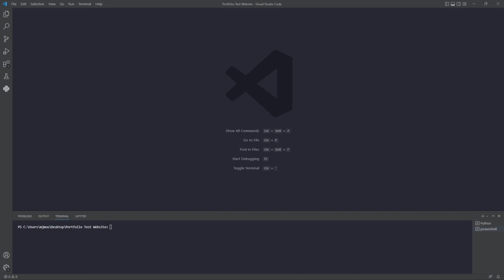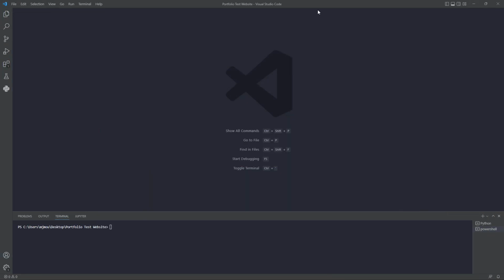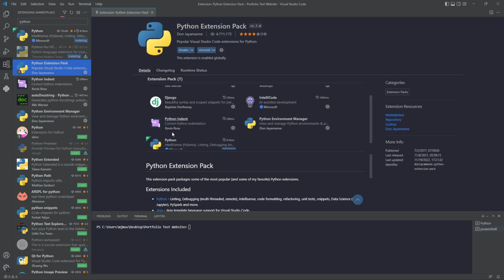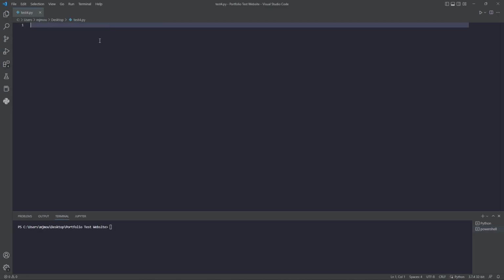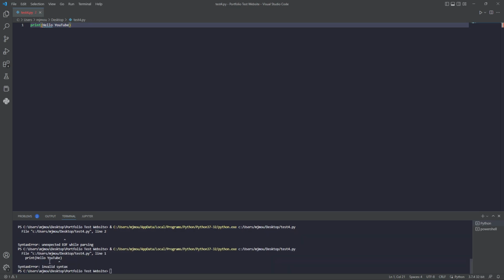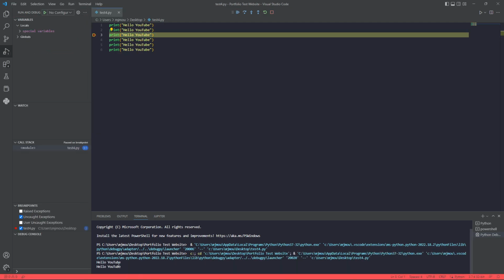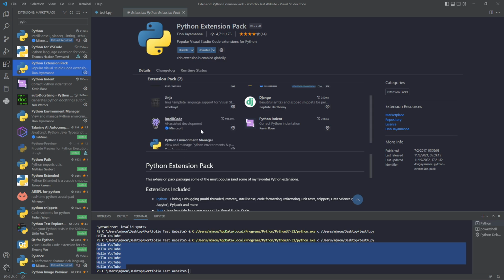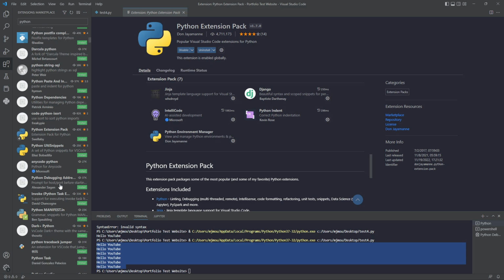How to Use VS Code for Python: A Step-by-Step Tutorial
In this video, we'll take you through a step-by-step guide on how to use Visual Studio Code, a powerful and popular code editor, for writing and debugging Python code.

We'll cover the basics of setting up your VS Code environment for Python development, including installing the necessary extensions and configuring your workspace settings.

We'll then dive into the features and capabilities of VS Code that make it a great tool for Python development, such as code completion, debugging, and integrated terminal support.

By the end of this video, you'll have a solid understanding of how to use VS Code to write and debug Python code efficiently and effectively. Whether you're a beginner or an experienced Python developer, this tutorial will provide you with valuable insights and tips on how to make the most of this popular code editor.

So, sit back, grab your favorite beverage, and join us for this comprehensive guide on how to use VS Code for Python!